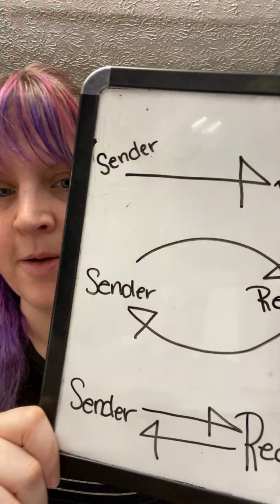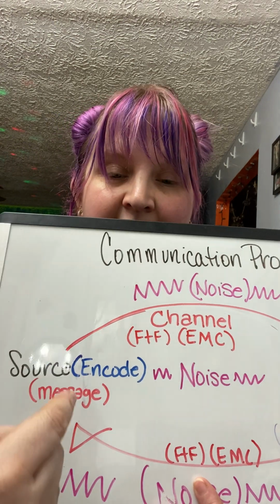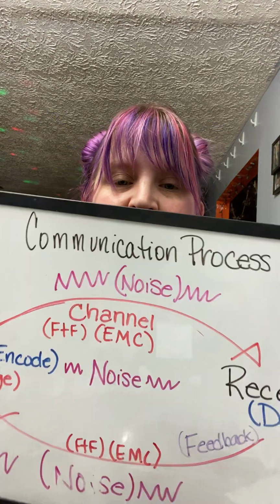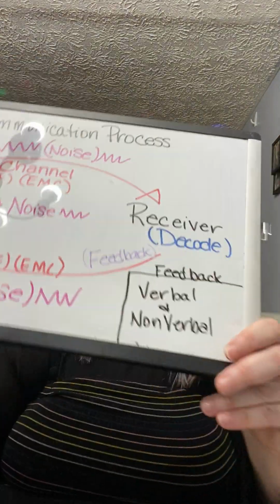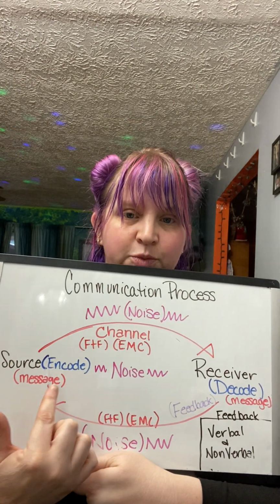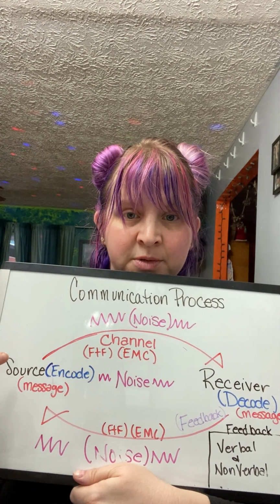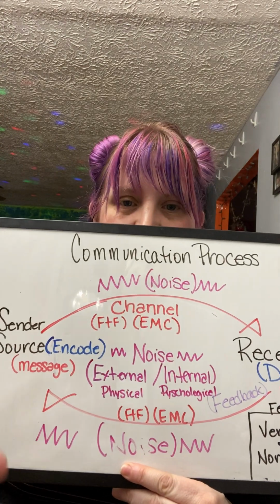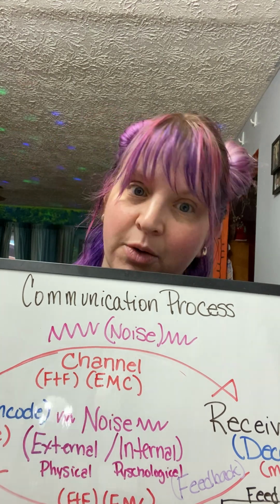Communication Process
Ashland Community & Technical College
My condensed version